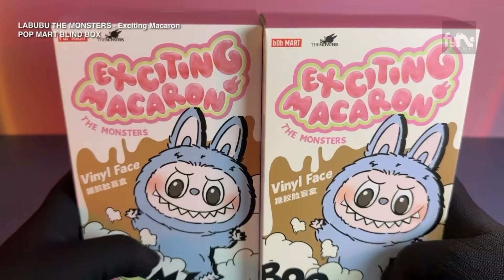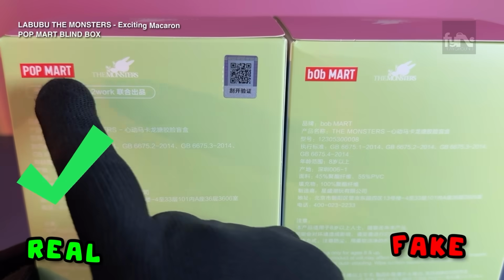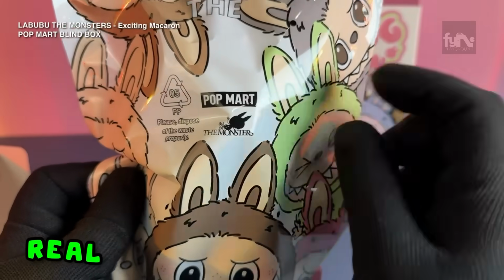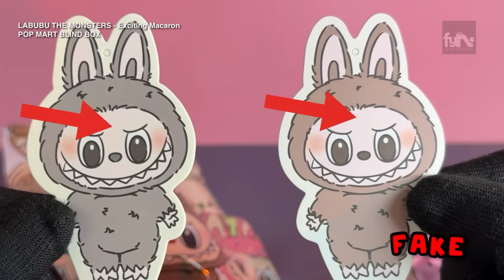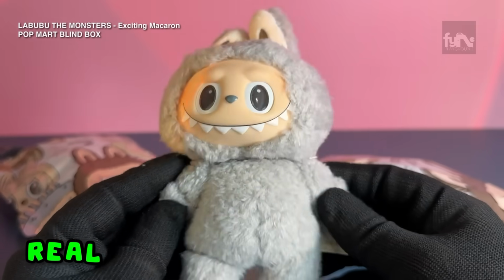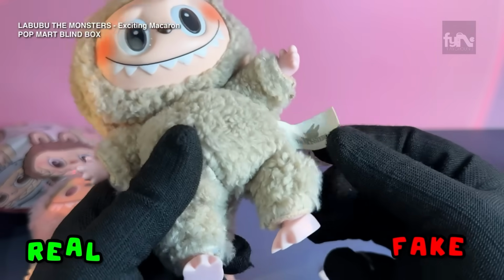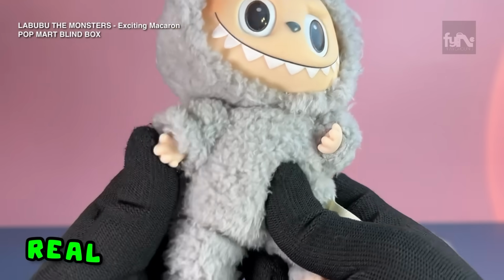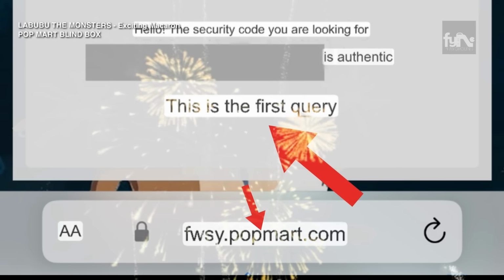FAKE OR REAL LABUBU? Stop Buying FAKE LABUBU THE MONSTERS V1 POP MART Unbox Review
How to check Real or Fake Labubu from Pop Mart?
Pop Mart Labubu The Monsters Exciting Macaron version 1 plushie blind box. Unboxing the fake and real Labubu The monsters plush blind box so that you can avoid buying the fake Labubu, stop buying any fake Labubu the monsters. Here’s a comparison for the Popmart Labubu The Monsters version 1 Exciting macaron the fake and real Labubu The monsters. A detailed check and verification of the authentic of pop mart Labubu The monsters plush toy blind box.

About US:
Find Your Novelty Edge (F.Y.N.E.) /fɪn/ playground seeks to gather like minded toy collectors to share ideas on how to find the novelty edge of our toys. In this playground, we share Fun Facts on toy collecting, Unboxing of Toys, Toy animation video and more.